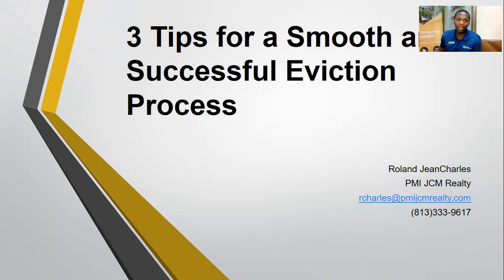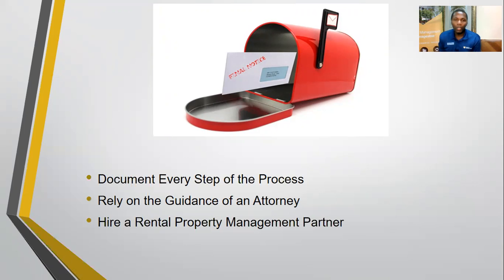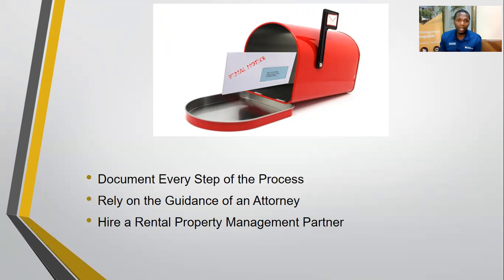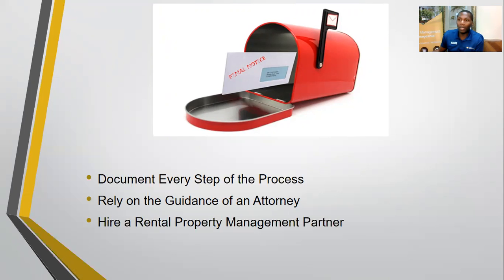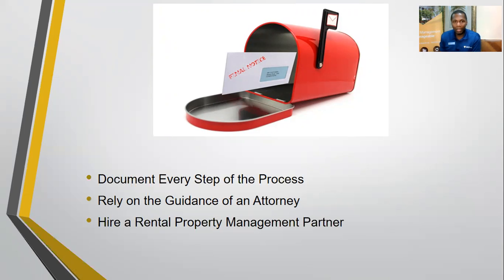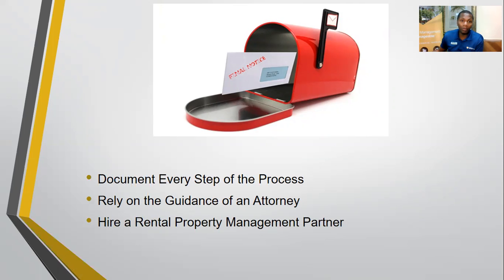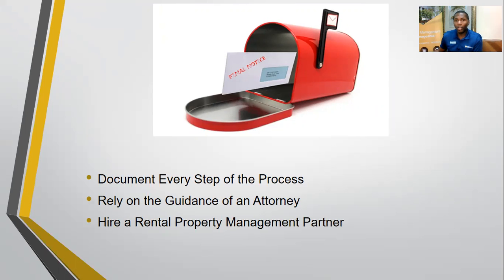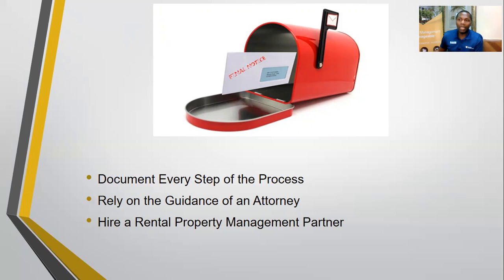3 Tips for a Smooth and Successful Eviction Process